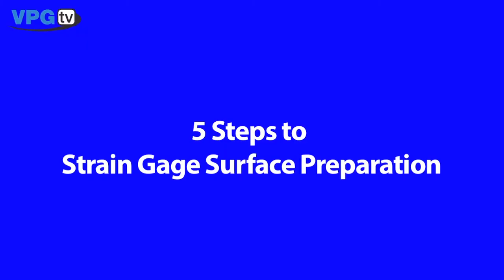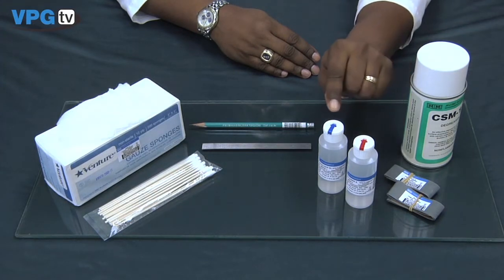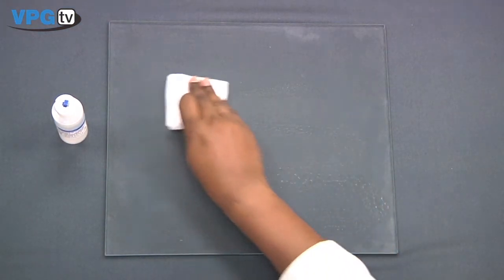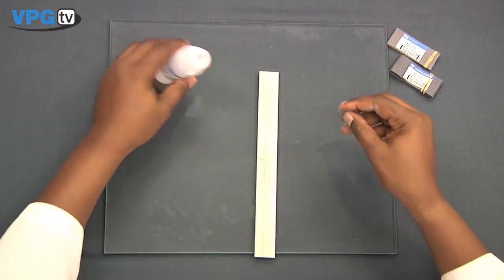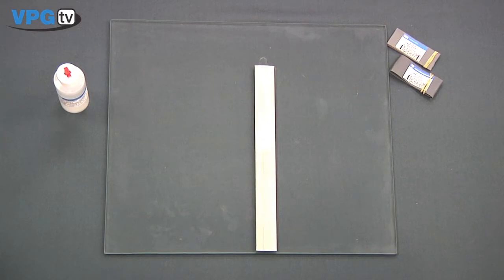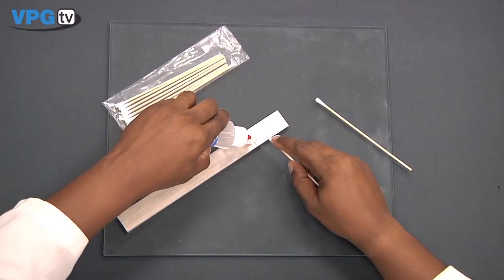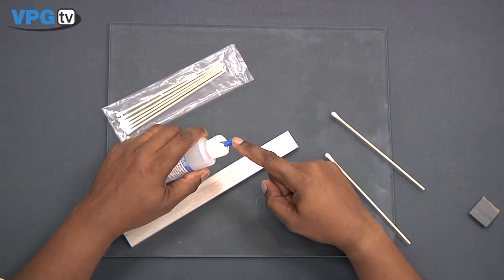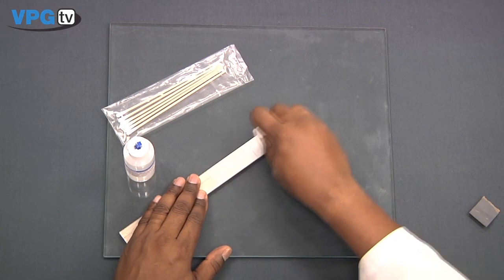Tutorial: Surface Preparation for a Strain Gage (Gauge) Install on Steel and Aluminum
Strain gages (sometimes spelled gauge) can be satisfactorily bonded and installed on almost any solid material if the material surface is properly prepared. While a properly prepared surface can be achieved in more than one way, the specific procedures and techniques described here offer a number of advantages. To begin with, they constitute a carefully developed and thoroughly proven system; and, when the instructions are followed precisely (along with those for gage and adhesive handling), the consistent result will be strong stable bonds. The procedures are simple to learn, easy to perform, and readily reproducible. The importance of attention to detail, and precise adherence to instructions, cannot be overstressed in surface preparation for strain gage bonding.